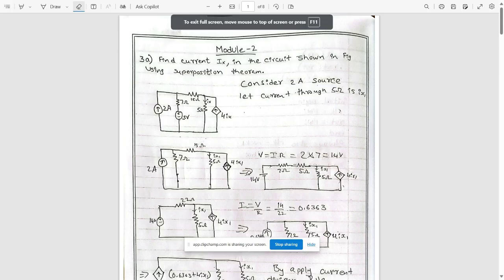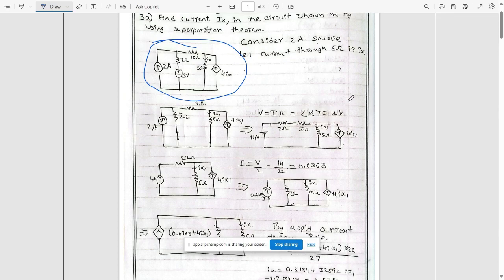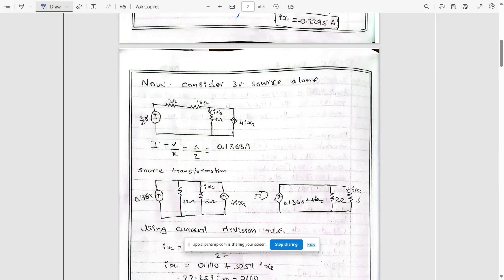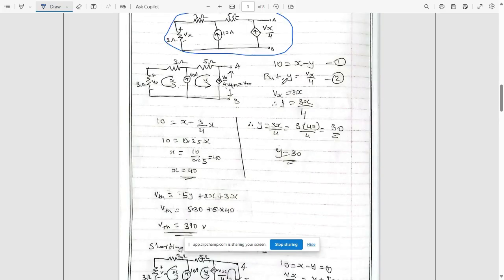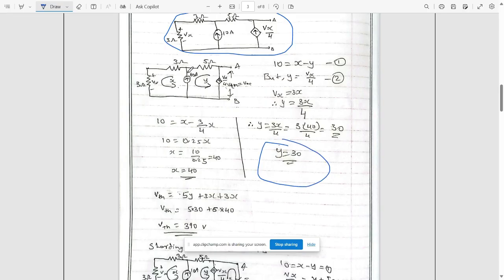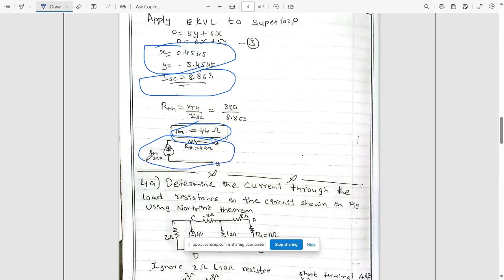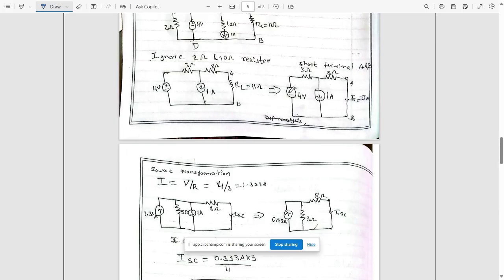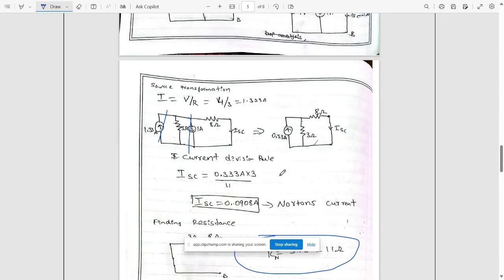#2 Network Analysis Model Paper Solution Module-2 BEC304 3rd Sem ECE 2022 Scheme VTU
00:00-Q 3a
4:33-Q 3b
8:23-Q 4a
10:45-Q 4b
12:10-Q 4c

BEC304 Network analysis model paper
network analysis BEC304 model question paper solution
source shifting
star to delta conversion
delta to star conversion
mesh analysis
Super mesh
Node analysis
Network analysis Module 1
Network analysis module 2
super position theorm
thevinins theorm
Norton theorm
millmax theorm
Maximum power transfer theorm
Vtu academy